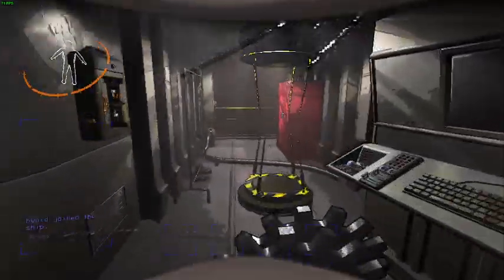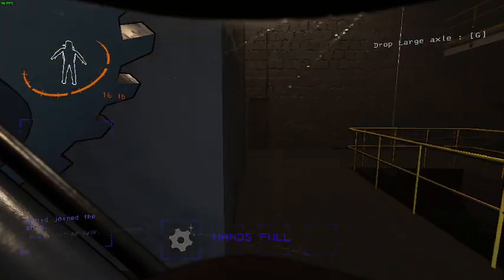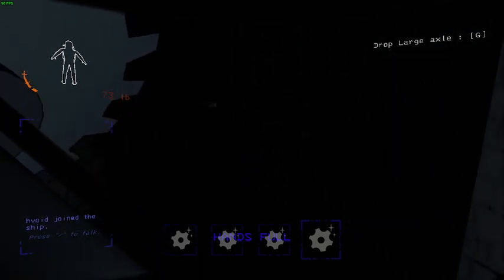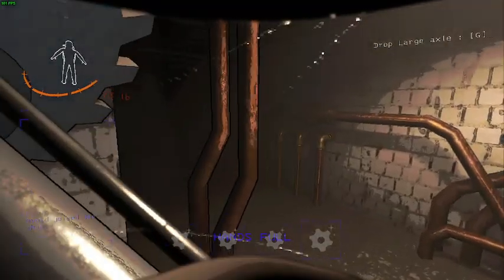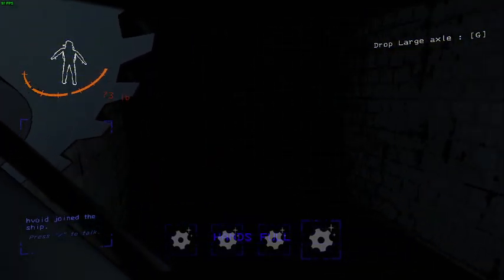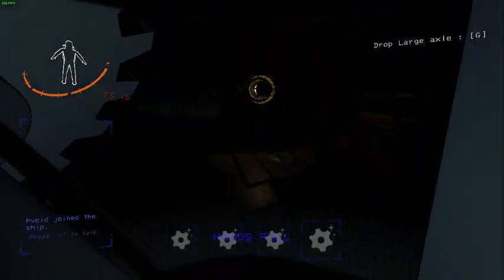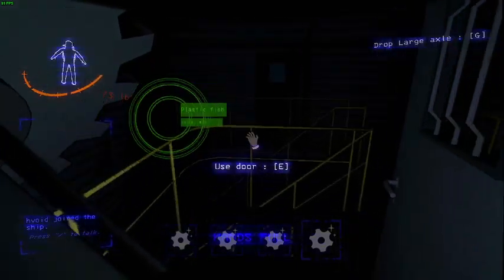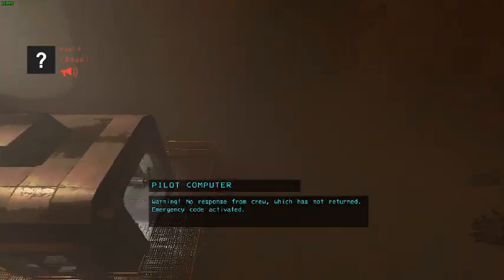The horrors that lurk behind the inverse teleporter